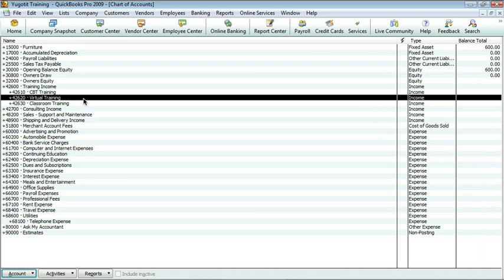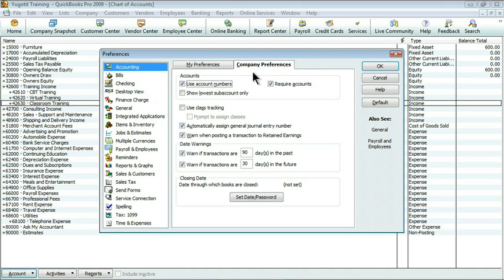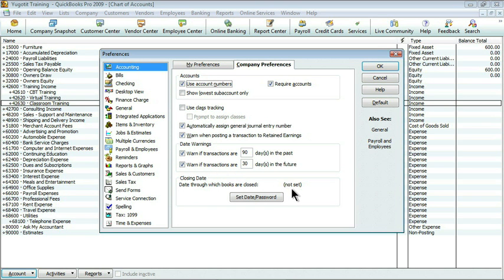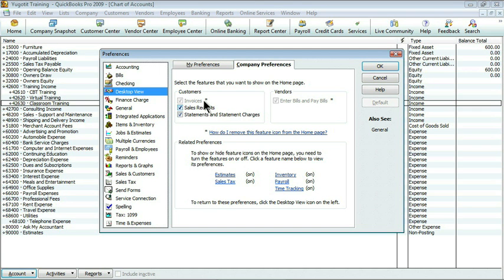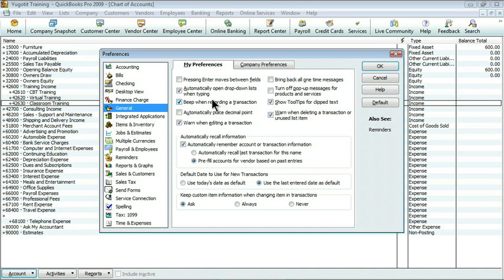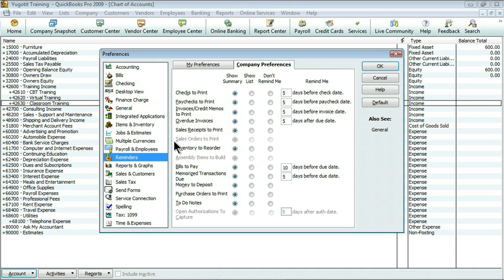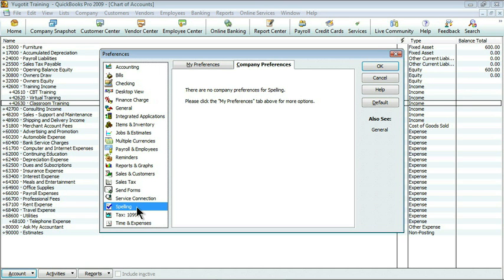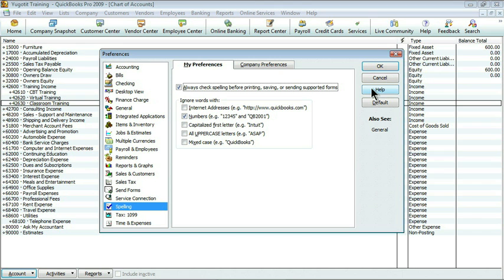01 Customizing Preferences